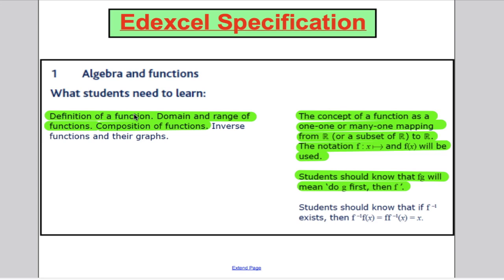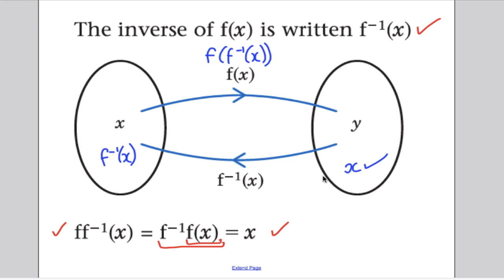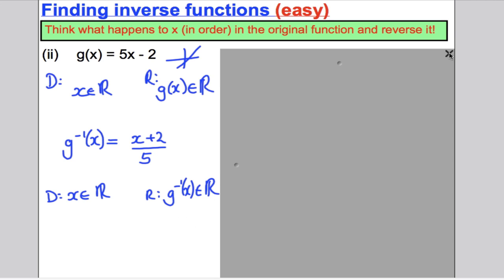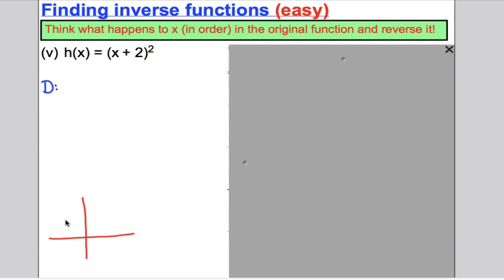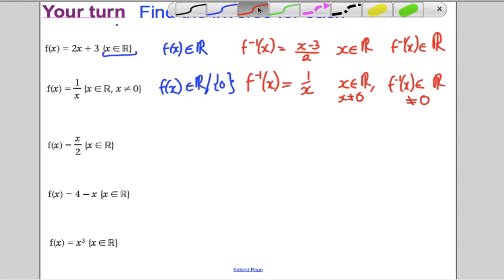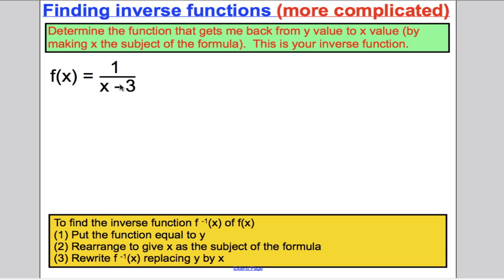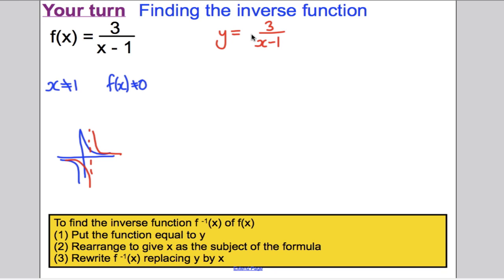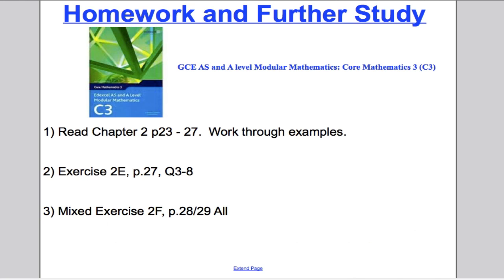Functions - Inverses (L7) Core 3 Edexcel A-Level Maths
This video is a tutorial on Inverse Functions for Core 3 Math A-Level.  Please make yourself revision notes while watching this and attempt my examples.  Complete the suggested exercises from the Edexcel book.  After this then move to my next video on Core 3 EDEXCEL A-Level.